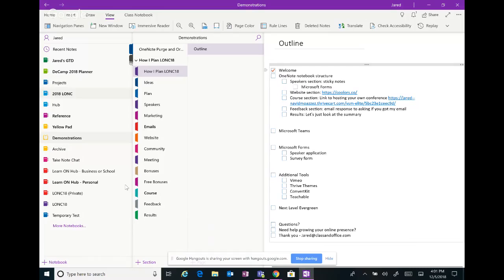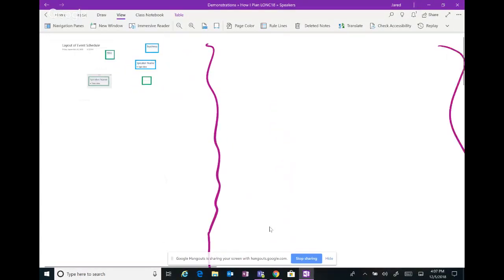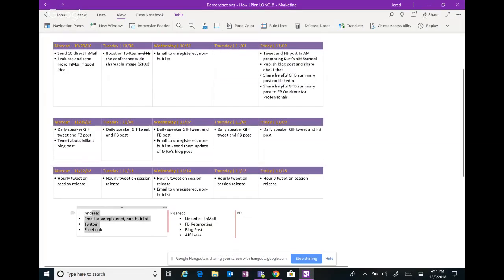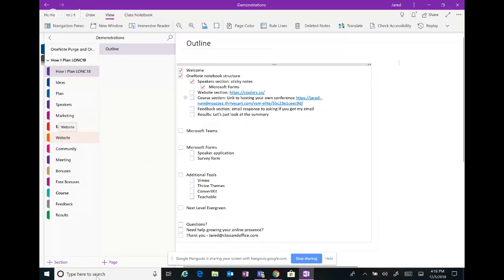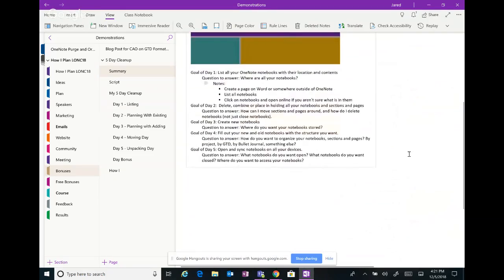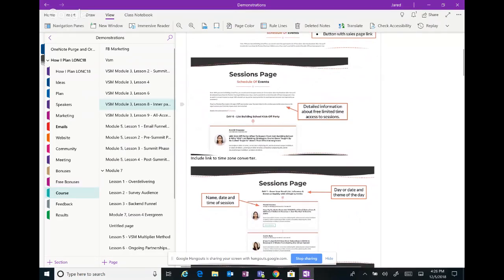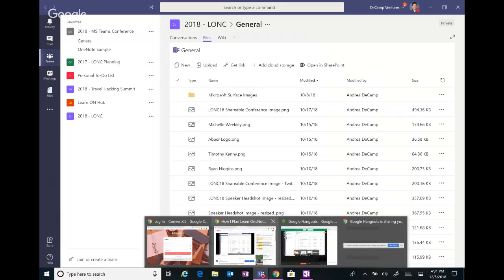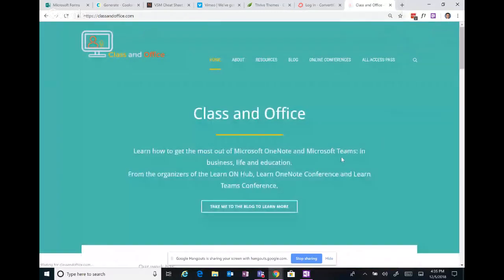How I Plan Learn OneNote Conferences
A behind the scenes look at my OneNote notebook organization used for online events like LONC18. See how I also use Forms, Teams, Canva and other tools too.